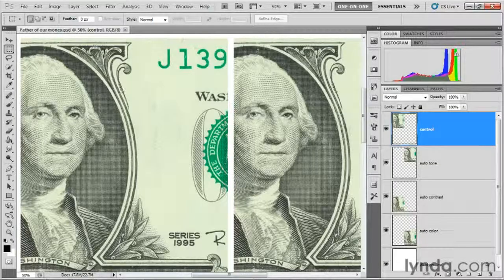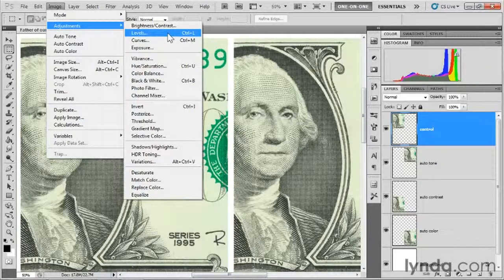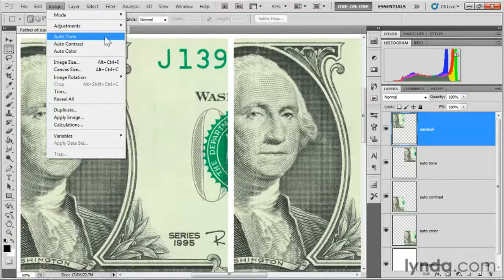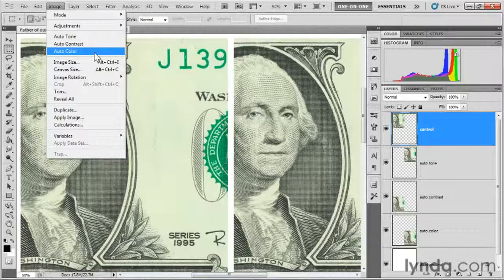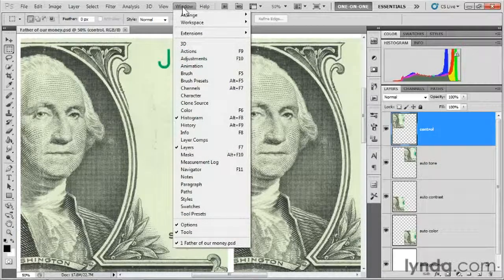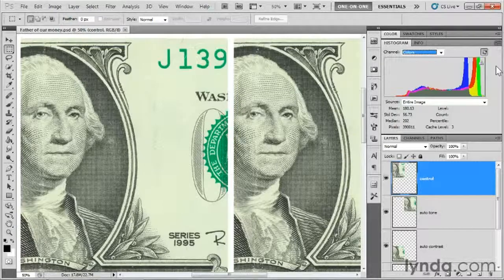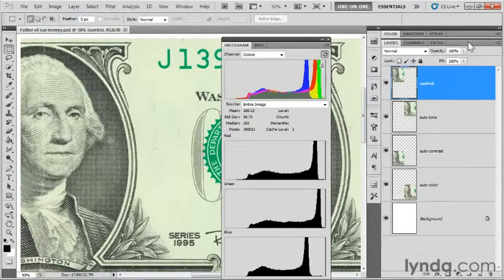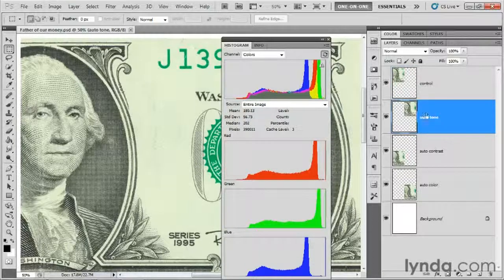Adobe Photoshop CS5- One on One Advanced—Auto commands